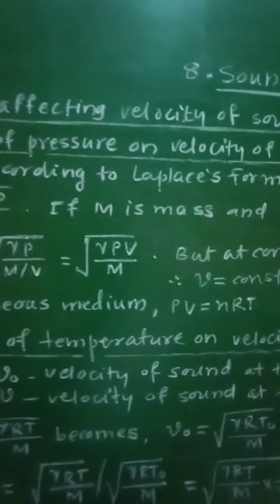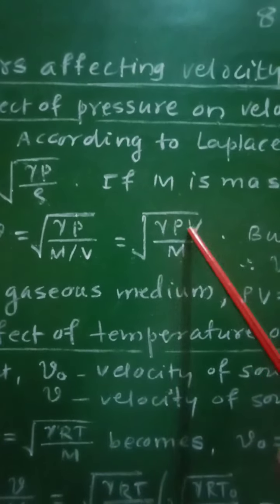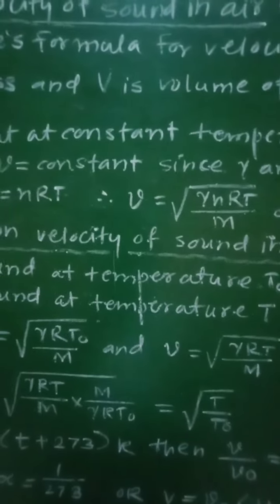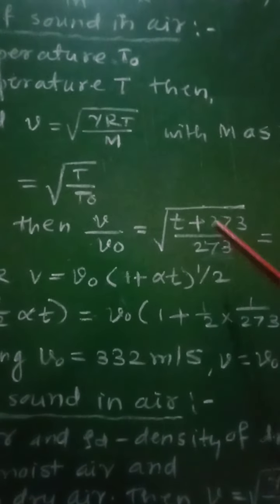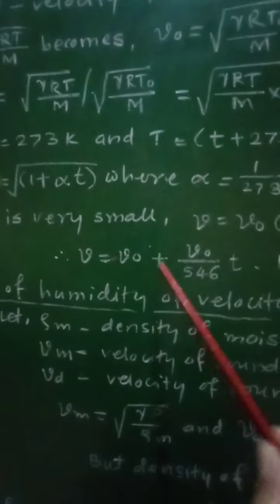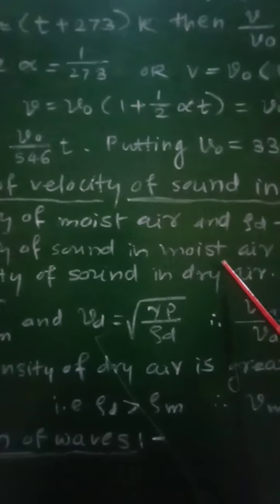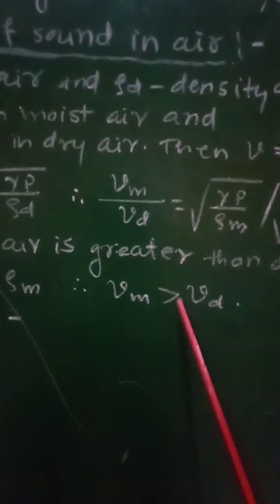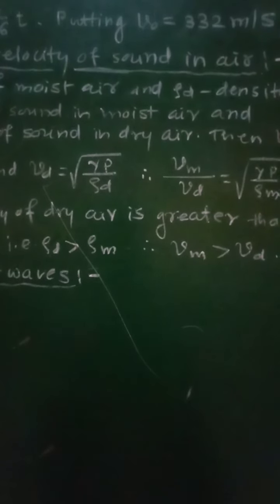11th.Sound- Factors affecting velocity of sound in air I. e. pressure, temperature and humidity.